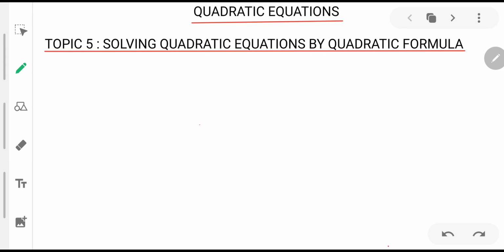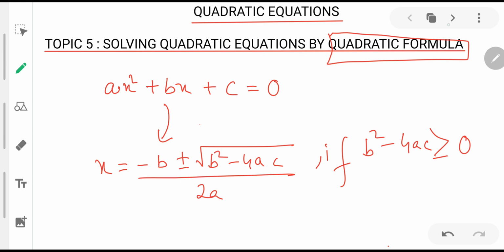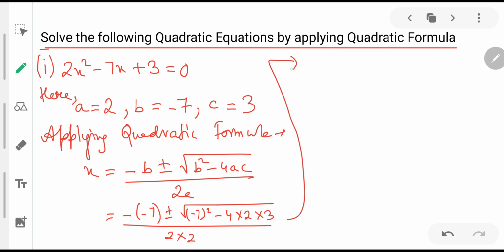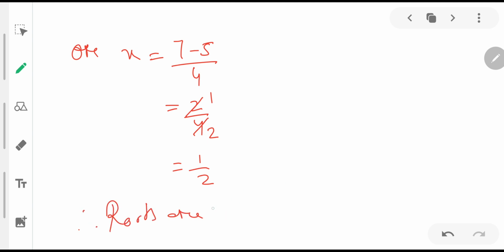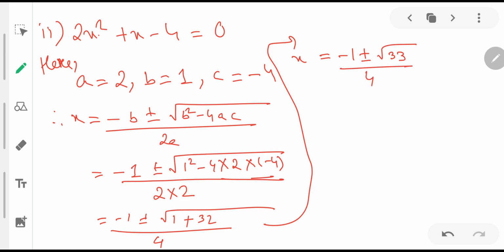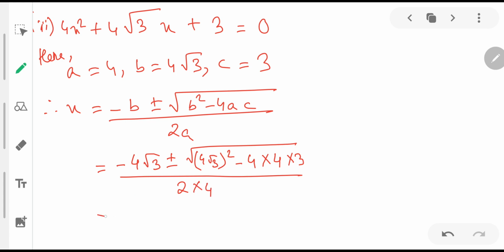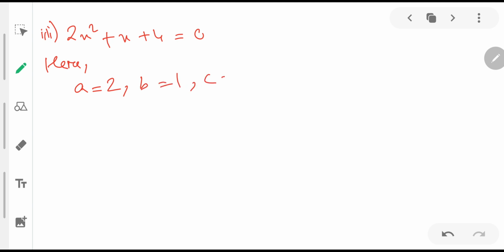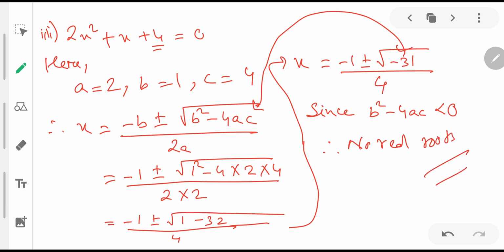#5 Solving Quadratic Equations by Using Quadratic Formula | Class 10 Maths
Welcome to the Class 10 Mathematics by Bhargab Kakati. This e-learning course is a part of by initiative during the days of novel Coronavirus.

This is the Part 5- Topic 5 of the Chapter on Quadratic Equations . In this part I have discussed the third method of solving Quadratic Equations which is Quadratic Formula

Topics :

 Quadratic Formula
 NCERT Ex 4.3 Q 2 i.
 NCERT Ex 4.3 Q 2 ii.
 NCERT Ex 4.3 Q 2 iii.
 NCERT Ex 4.3 Q 2 iv.